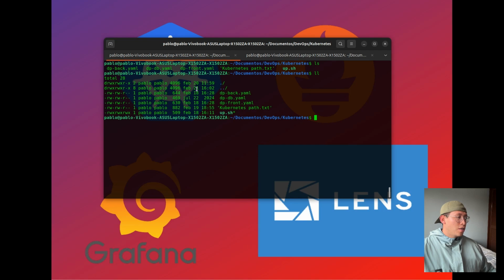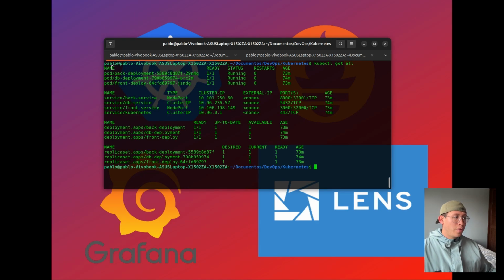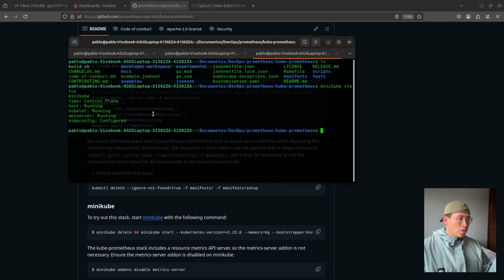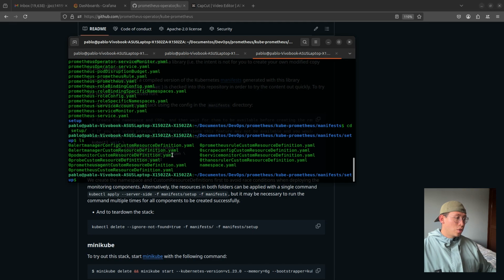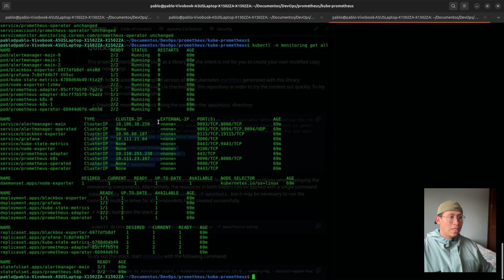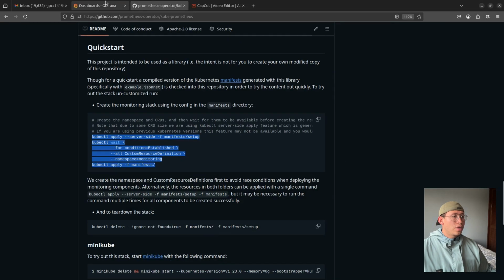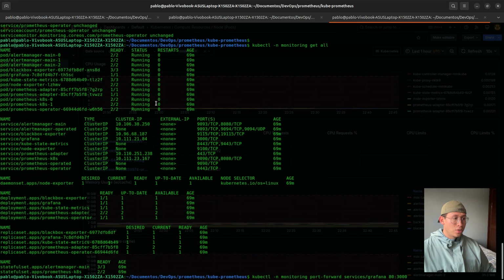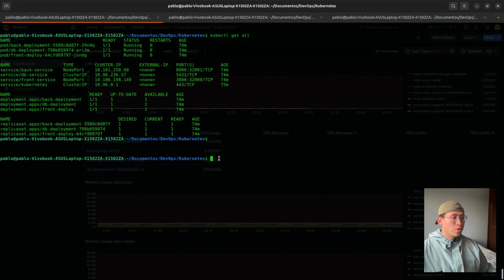Monitoring Kubernetes with Prometheus, Grafana, and Lens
In this video, I explore how to combine Prometheus, Grafana, and Lens to monitor and visualize metrics in a Kubernetes environment. 🛠️

✅ Prometheus: Collects and stores metrics from pods and nodes.
✅ Grafana: Transforms data into interactive dashboards.
✅ Lens: Simplifies cluster management and observability.

📌 Check this amazing github repository to implement Prometheus and Grafana in your cluster 🚀